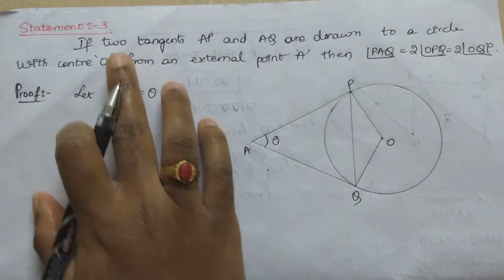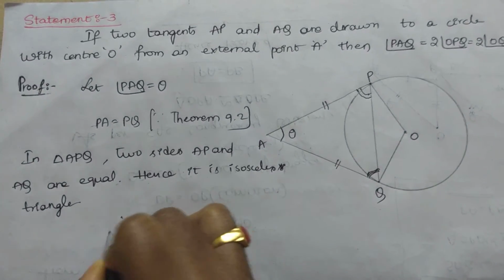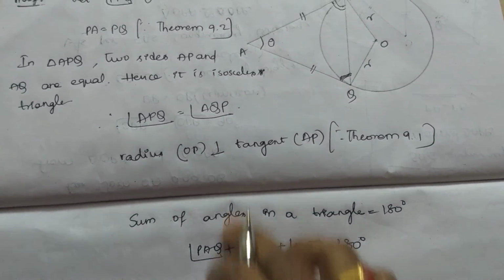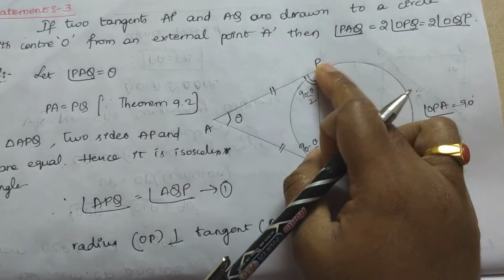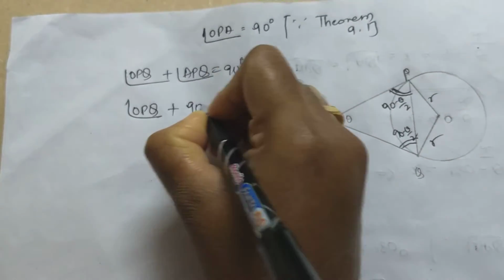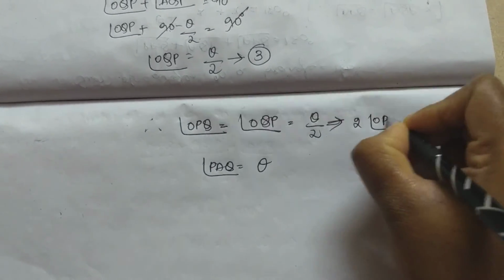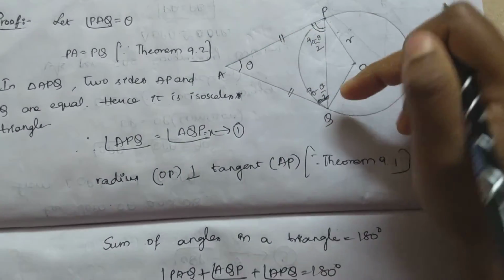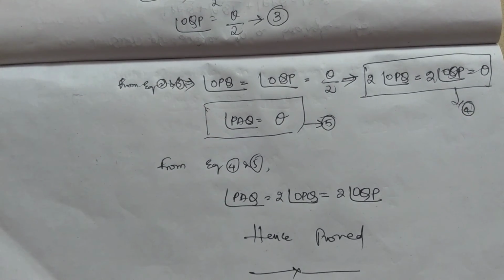Class 10_AP/TS_Statement 3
If two tangents AP and AQ are drawn to a circle with centre from an external point A,then angle PAQ=2*angle OPQ=2*angle OQP